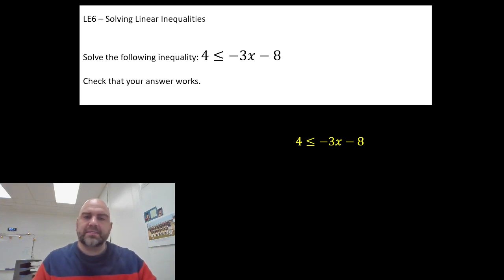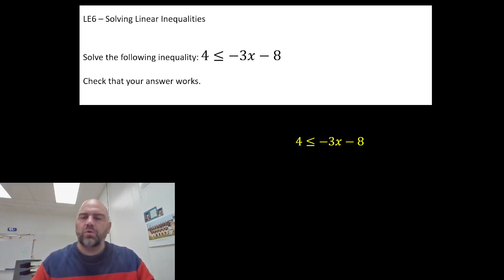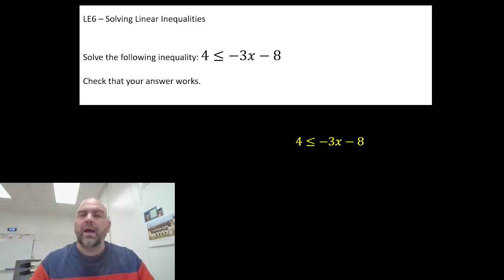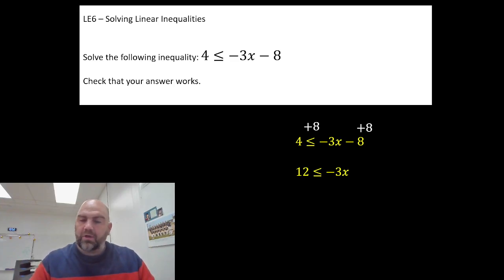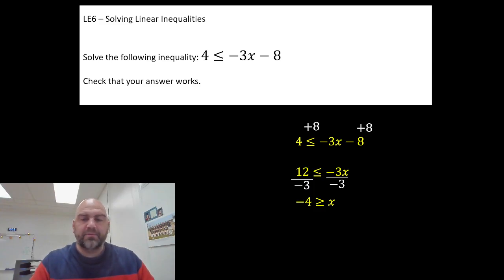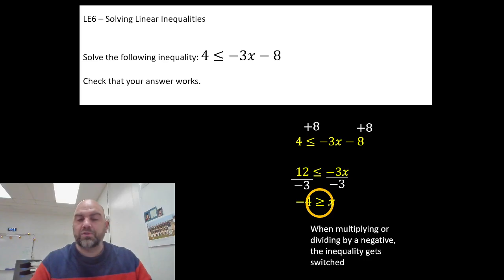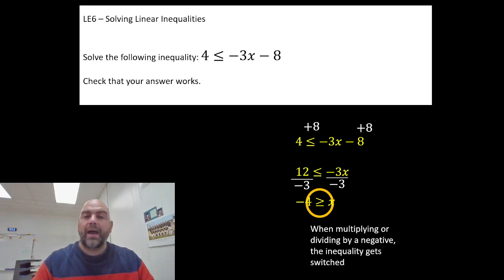Solving an inequality which Involves Switching the Sign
This example of solving a linear inequality involves dividing by a negative value. When this happens, the inequality sign needs to be switched.